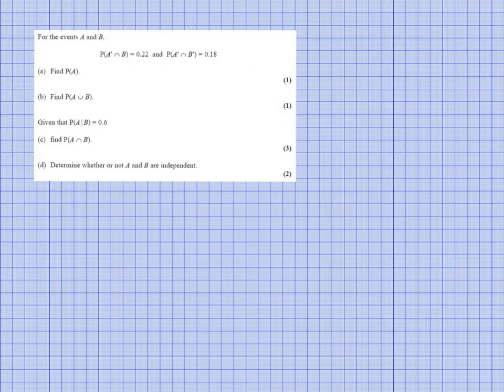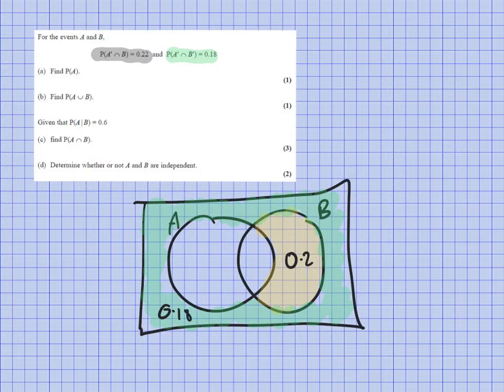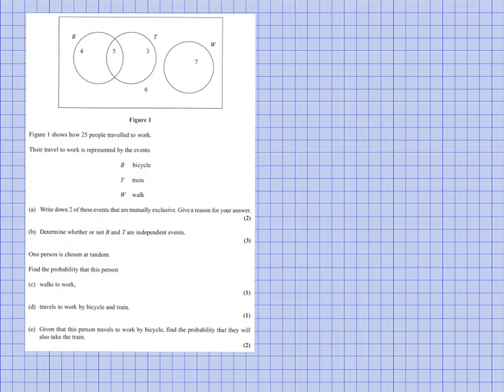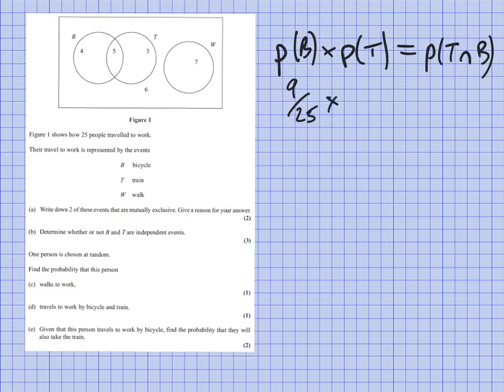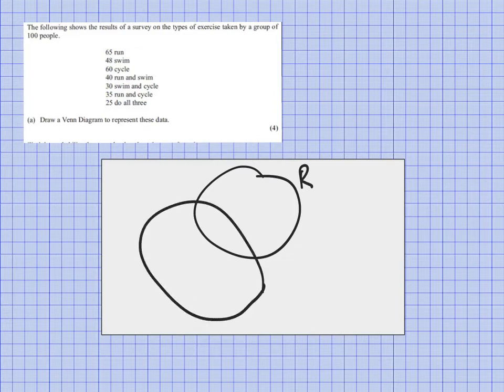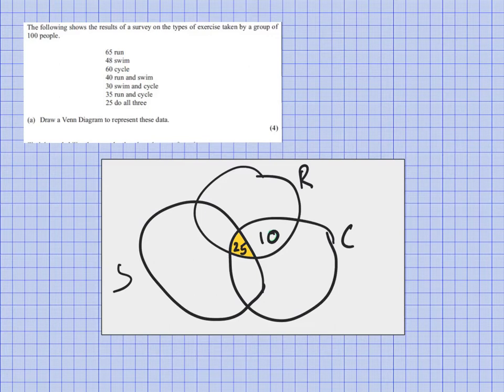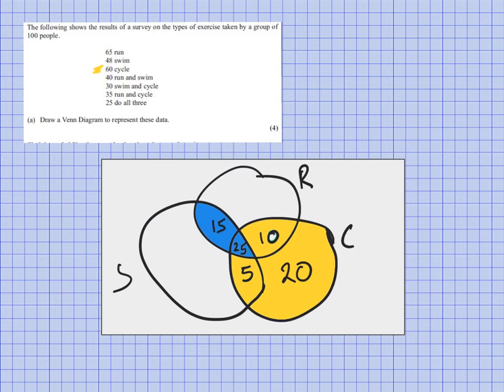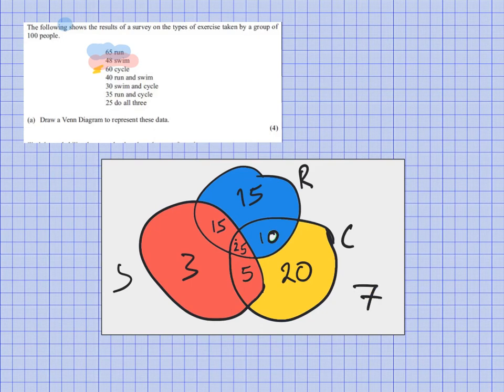Venn diagram stats